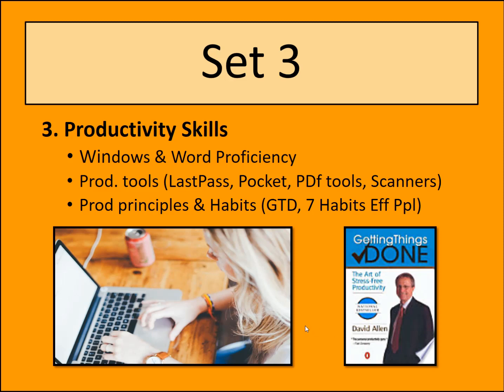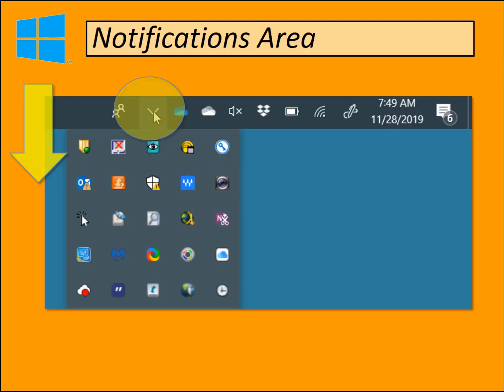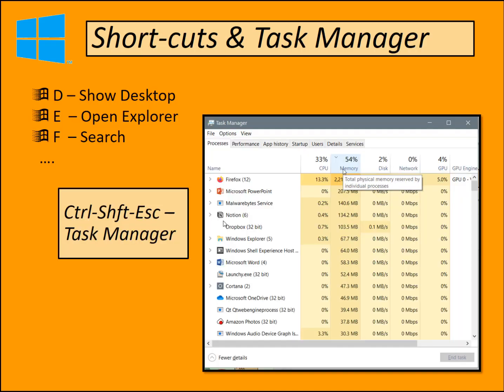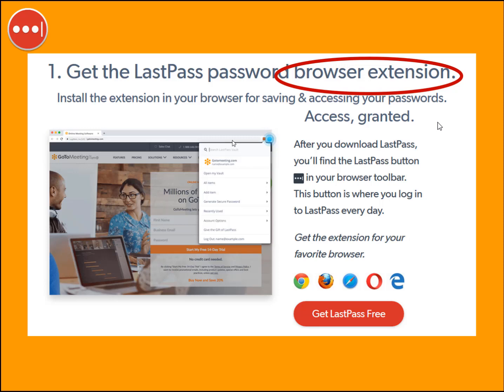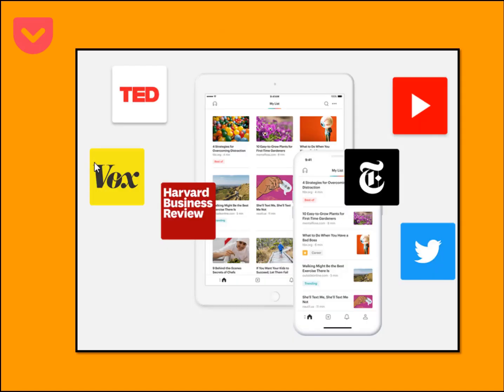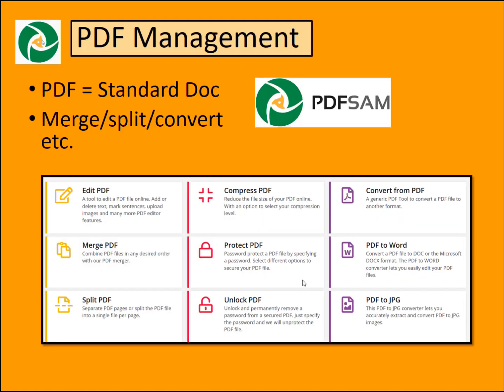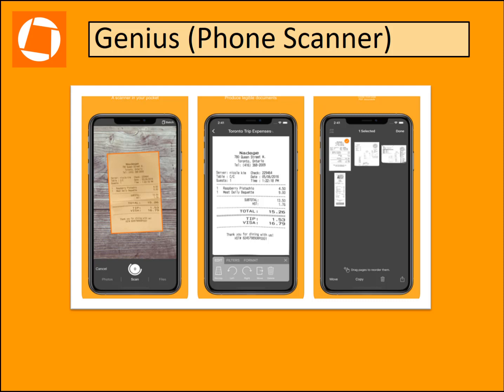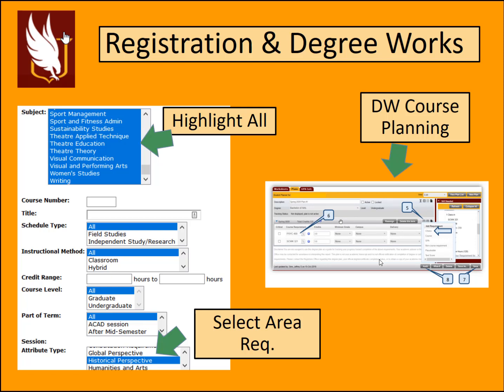Tech Preview, Section 3